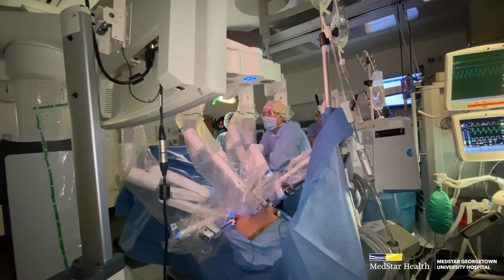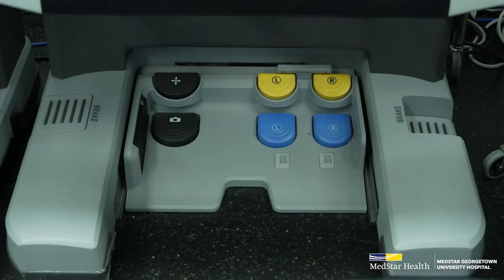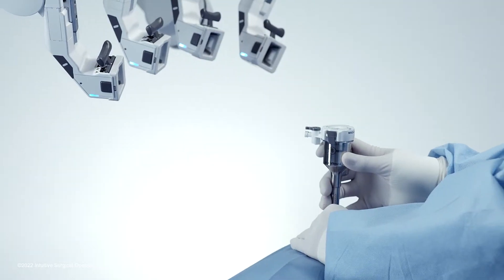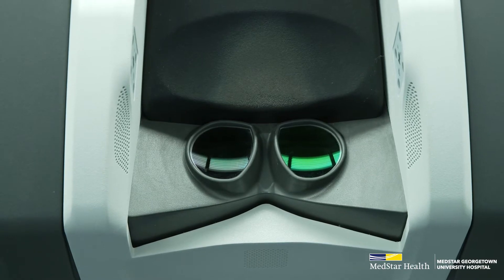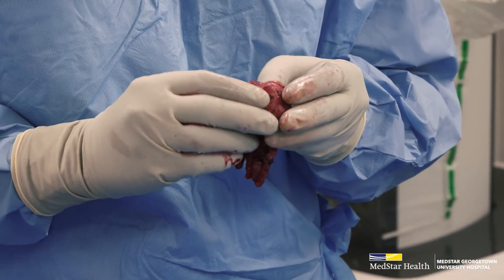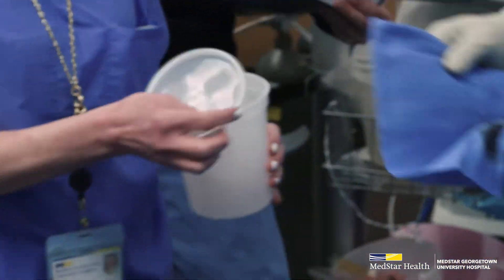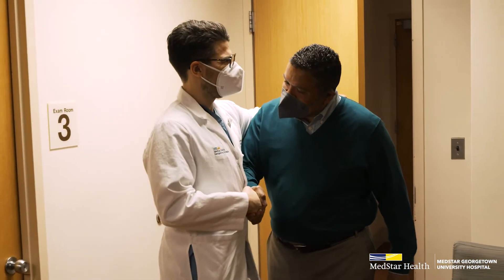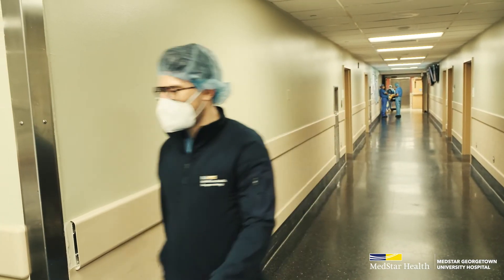Retzius Sparing Prostatectomy with Dr. Keith Kowalczyk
Through Retzius Sparing Prostatectomy, Dr. Keith Kowalczyk can remove the prostate while preserving attachments to the bladder and urethra that may play a key role in continence preservation. Over 90% of patients who have undergone the procedure at MedStar Georgetown University Hospital regained adequate urinary continence after only 6 weeks. Watch Dr. Kowalczyk explain how this robotic procedure benefits patients with prostate cancer and minimizes side effects and recovery time.